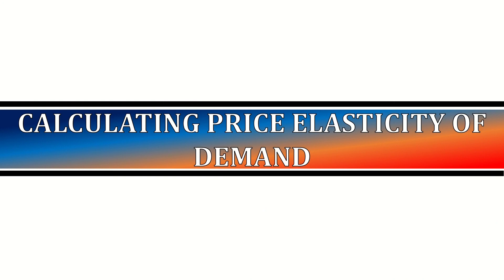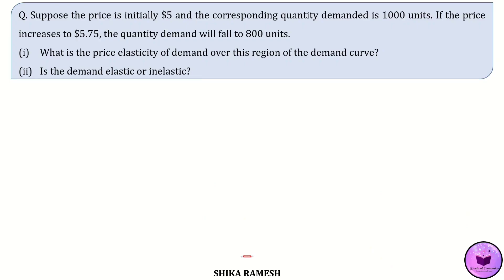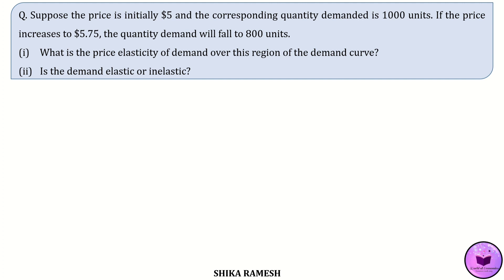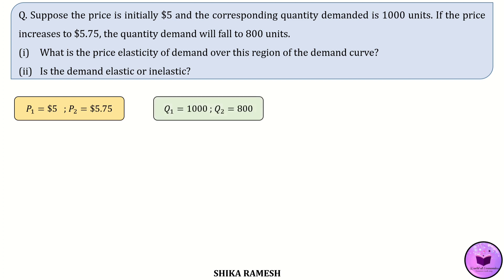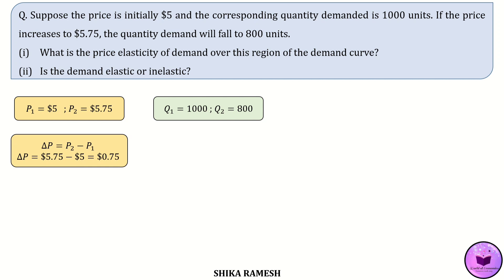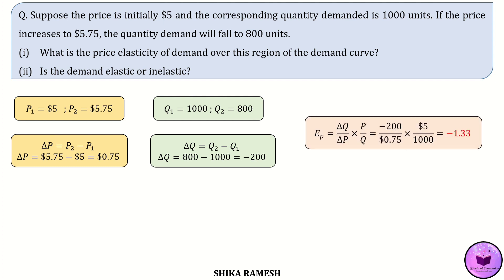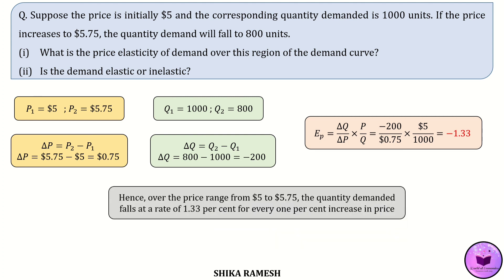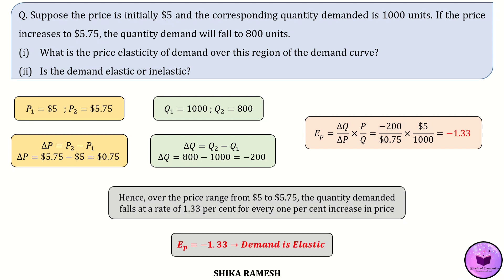Calculating Price Elasticity of Demand | Learning by Doing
✴️Credits: Images from Pixabay